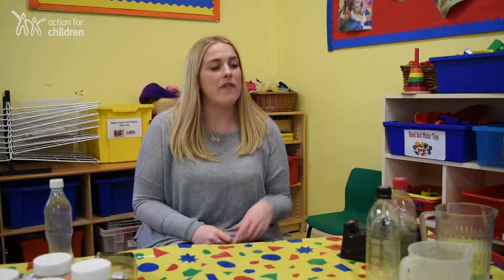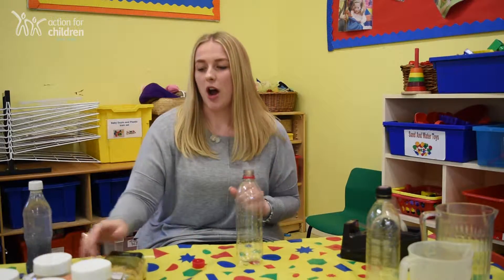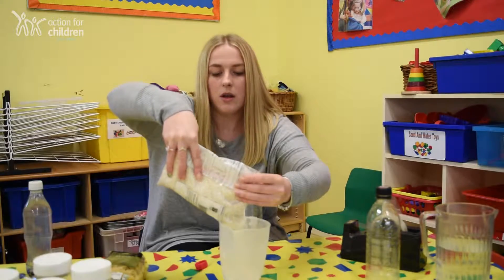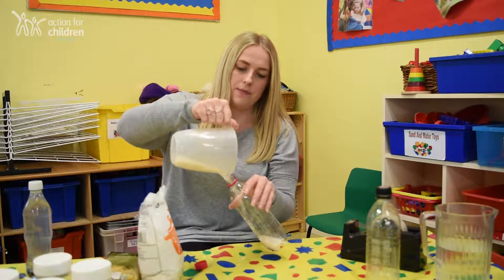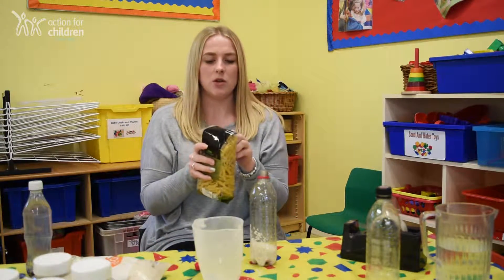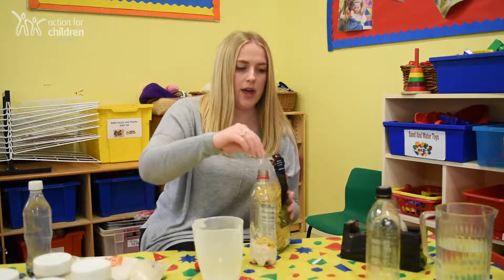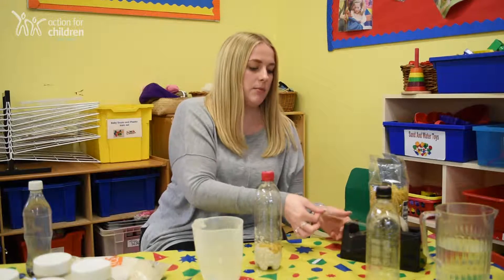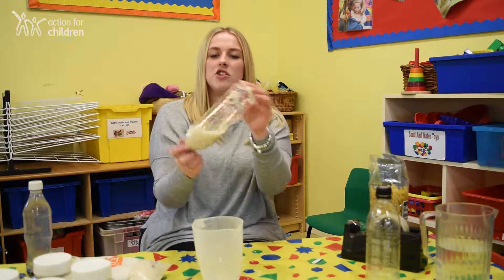Sensory Play: Dry Bottle